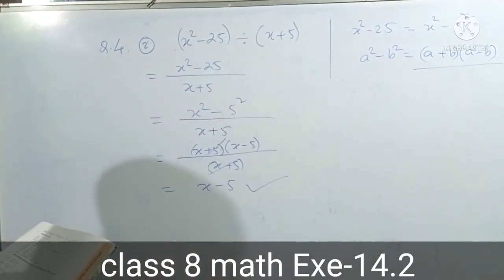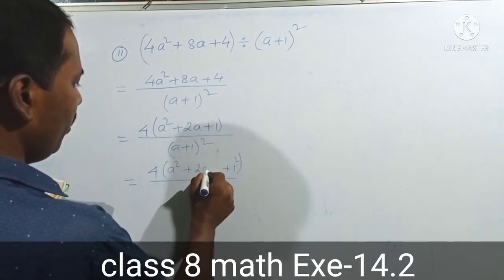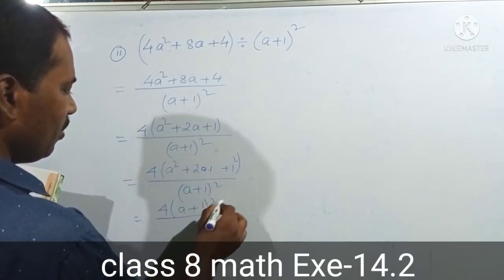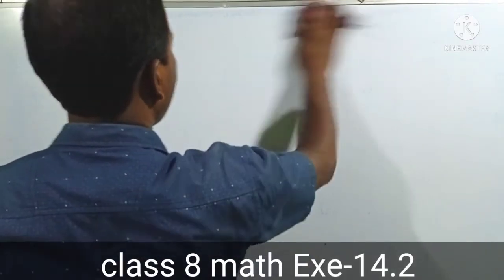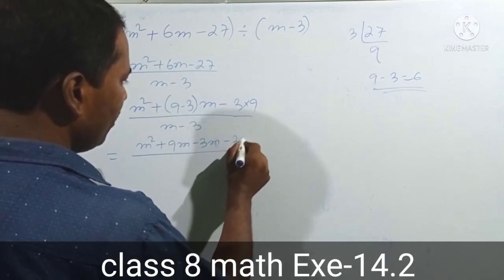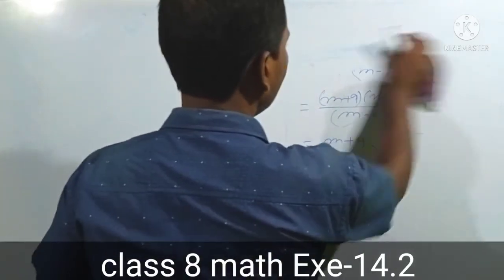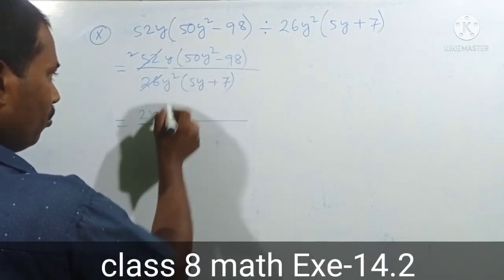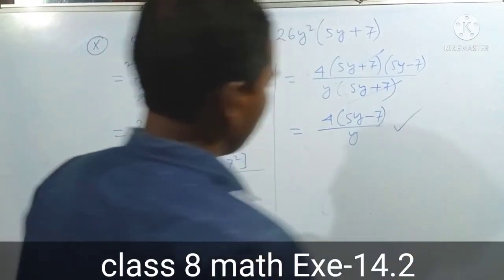Class 8 Math Exe-14.2 Q No 4 Solutions। অষ্টম শ্ৰেণীৰ গণিত অনুশীলনী 14.2 প্ৰশ্ন নং 4 সমাধান।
class 8 math ncert Chapter 14 solutions in assamese,
class 8 scert maths exercise 14.2 solutions in assamese,
class 8 maths factorisation of algebraic expressions in assamese,